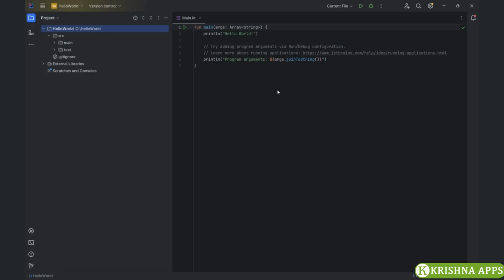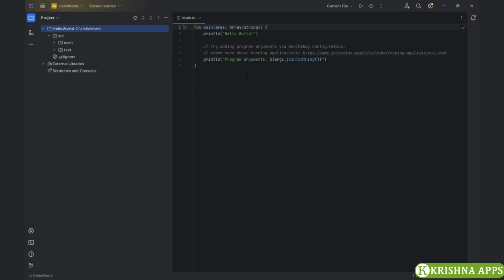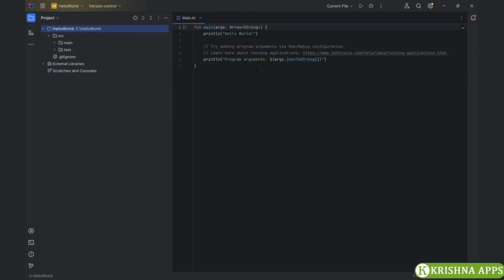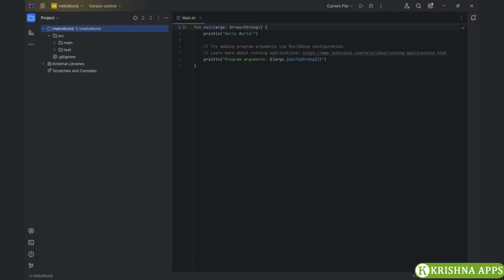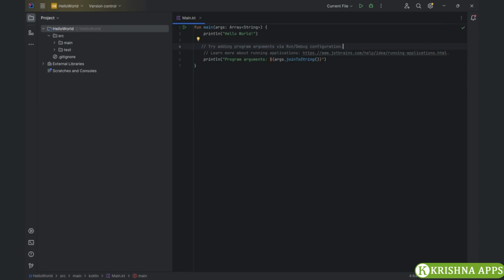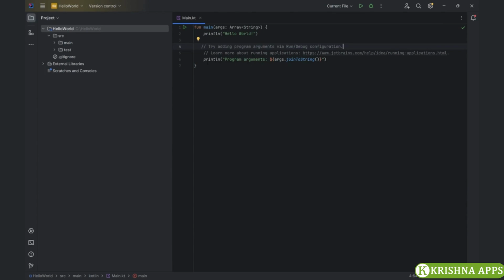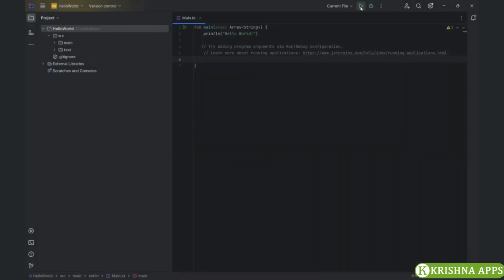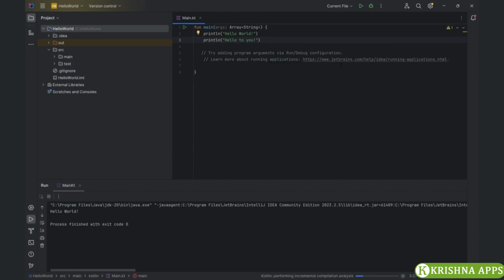Kotlin for Beginners Hello World Programming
Learn Kotlin programming from scratch with this comprehensive beginner's guide. Discover the fundamentals of Kotlin syntax, variables, data types, control flow, functions, and more. Master Kotlin's concise and expressive syntax and build your skills in this popular programming language. Perfect for beginners looking to dive into Kotlin development.

🔴 Learn Kotlin: A Comprehensive Guide for Beginners
🔴 Kotlin Fundamentals: A Beginner's Guide to Coding in Kotlin
🔴 Kotlin Tutorial: Learn Kotlin Programming Step-by-Step